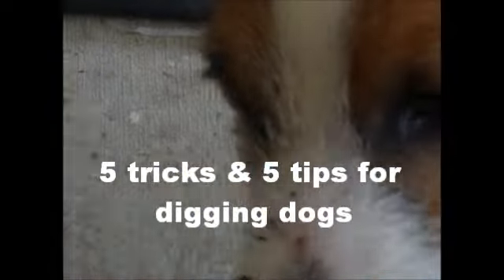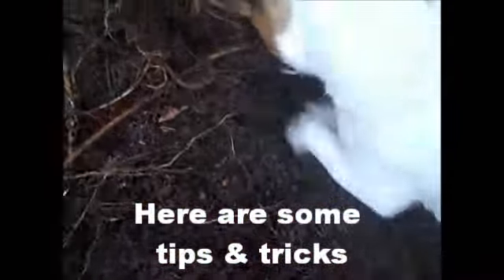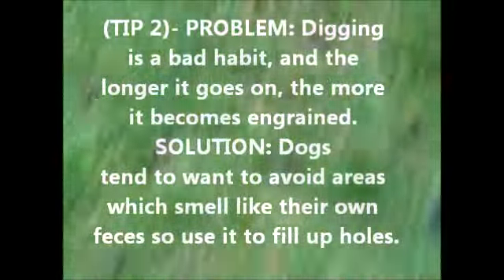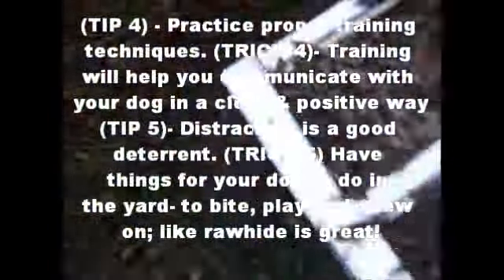How to Stop a Digging Dog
5 tips & tricks to Stop Digging Dogs